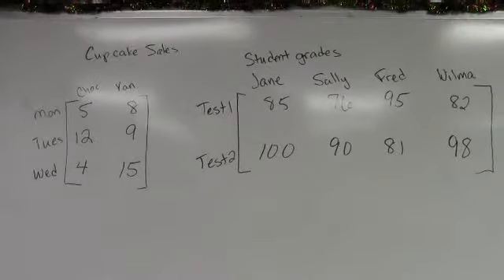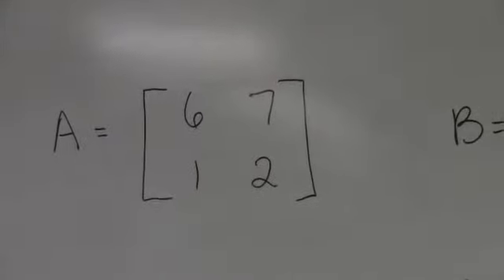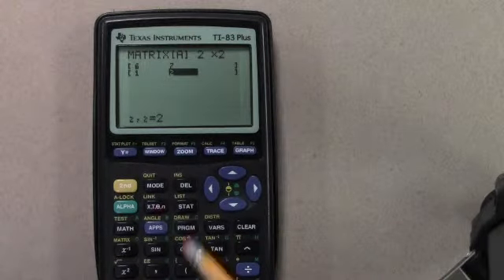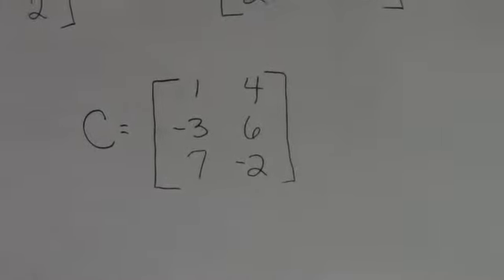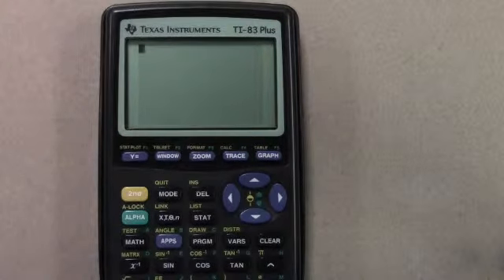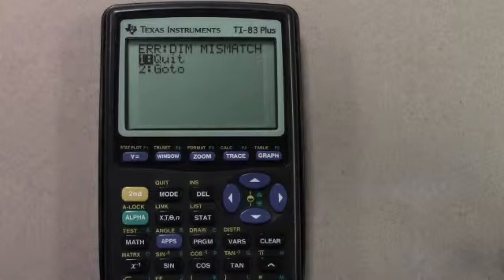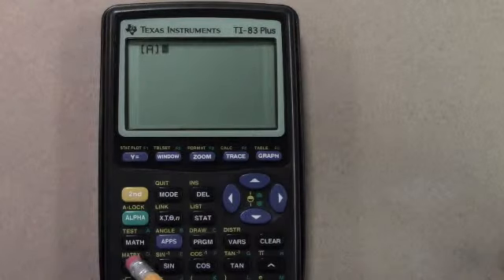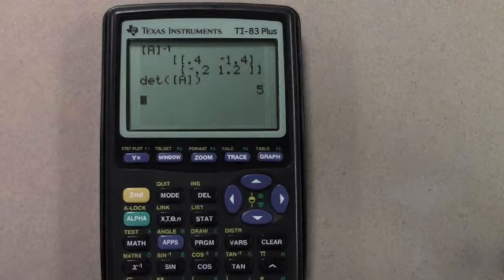4 1 A Using a TI 83 Plus Calculator to enter and do matrix operations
Using a TI 83 Plus Calculator to enter and do matrix operations